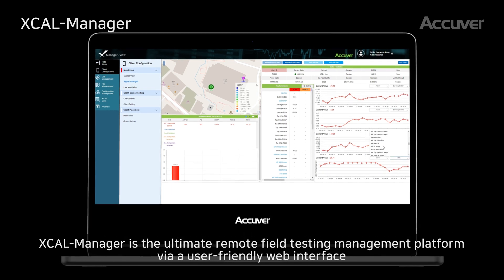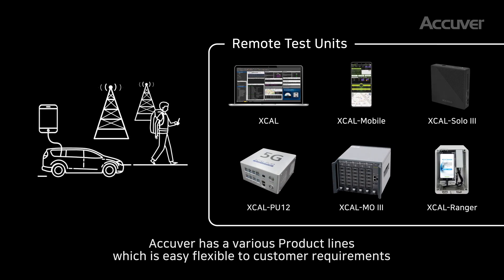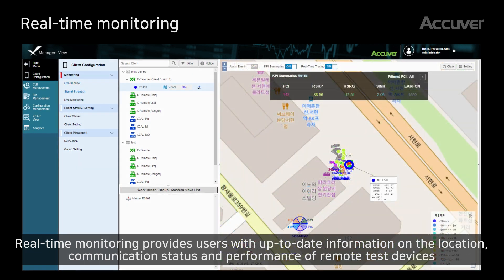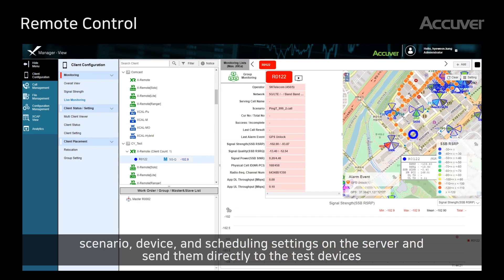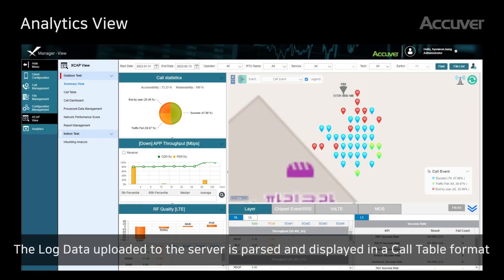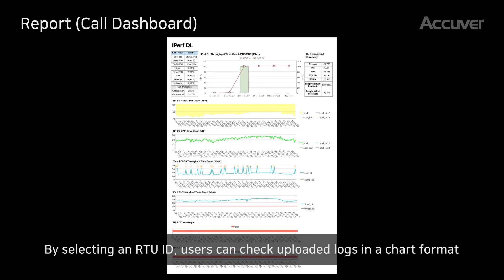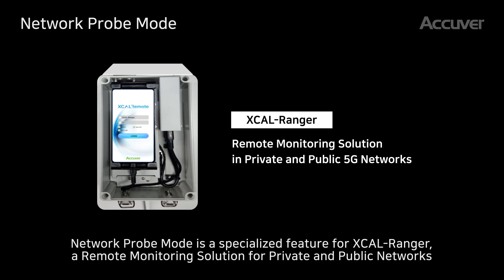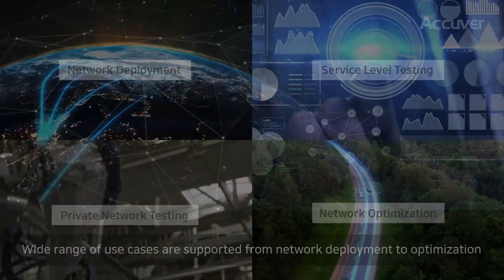XCAL-Manager, Cloud-based automated 5G Network Testing Solution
Revolutionize your field testing process with XCAL-Manager - the cutting-edge remote testing management platform designed to streamline your operations and maximize your network performance. Say goodbye to the days of tedious, manual testing and hello to efficient, data-driven analysis at your fingertips.

With XCAL-Manager's user-friendly web interface, you'll have unparalleled capabilities to optimize your network, reduce costs, and conduct comprehensive measurements and analysis from initial deployment to ongoing optimization.

It's time to take control of your testing process and unleash the full potential of your network - try XCAL-Manager today!